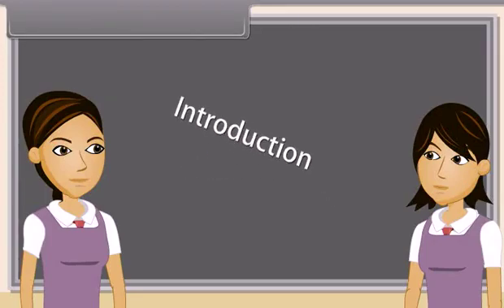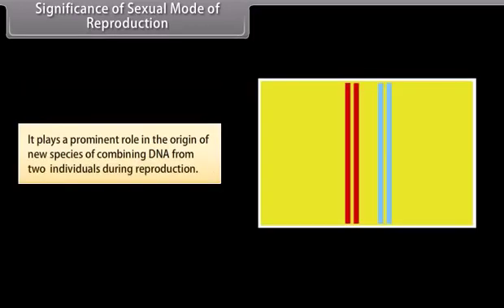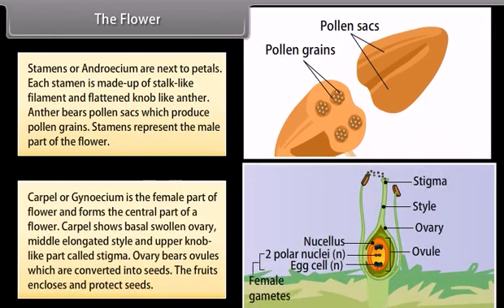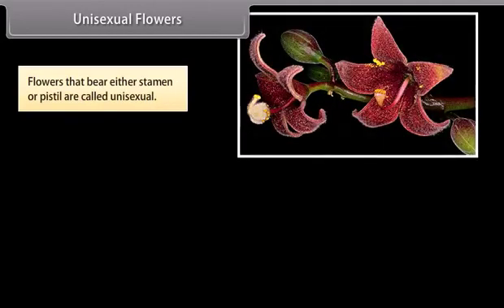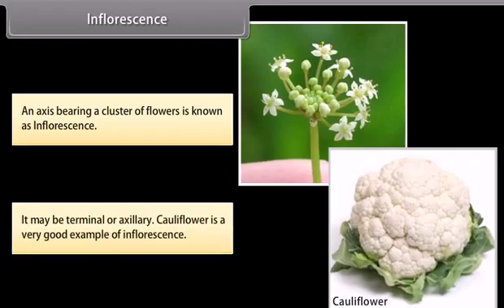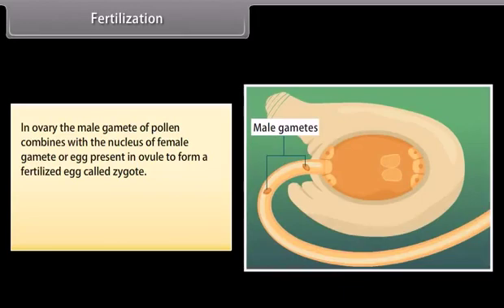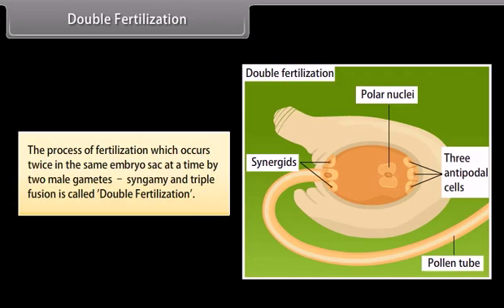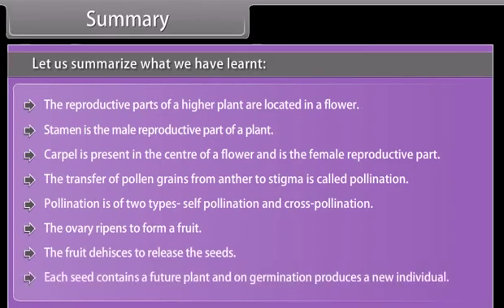How Does Organism Reproduce Part 2